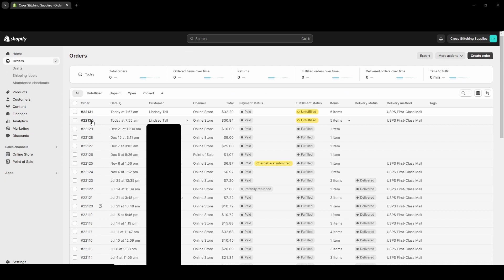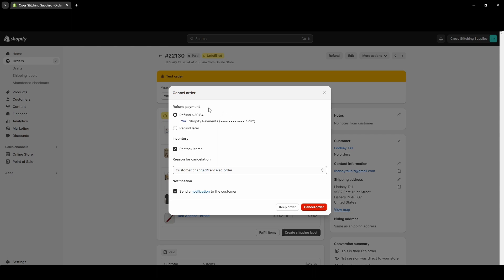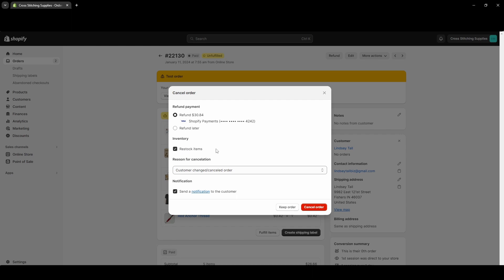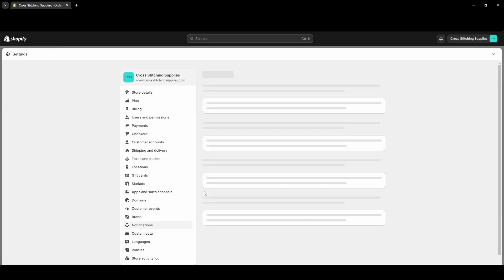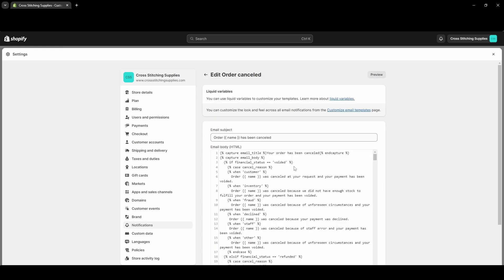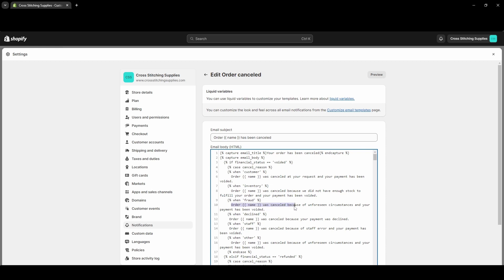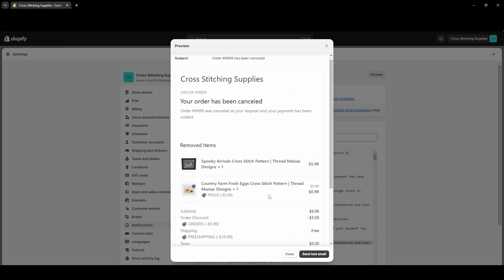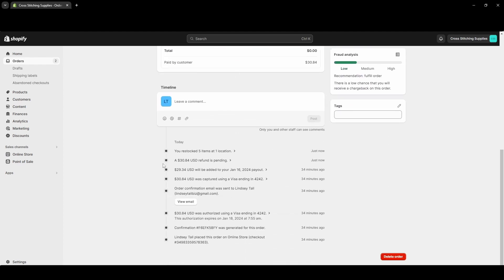How to Cancel an Order for Your Shopify Store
In this video, I show how to cancel an order placed on your Shopify store. I also go over the email notification that you can choose to have send to your customers.

If you want to use test orders to practice canceling orders, watch this video about creating test orders